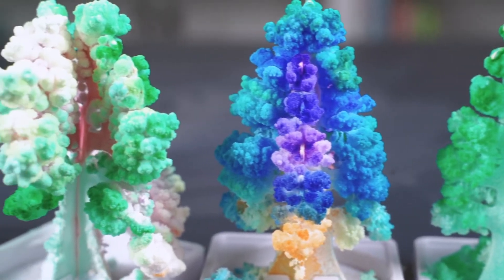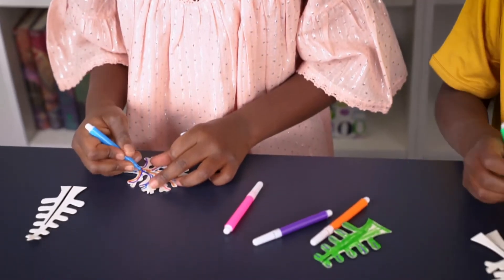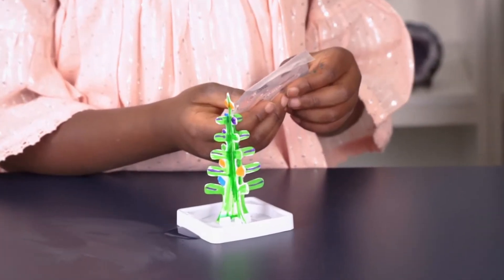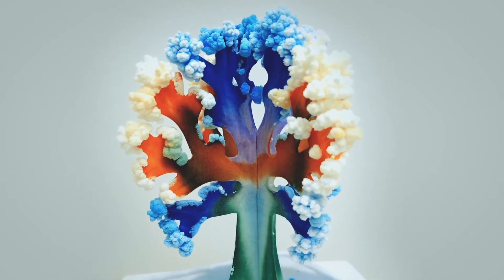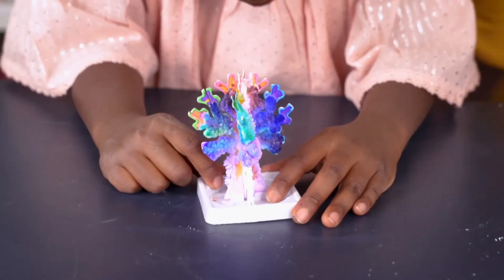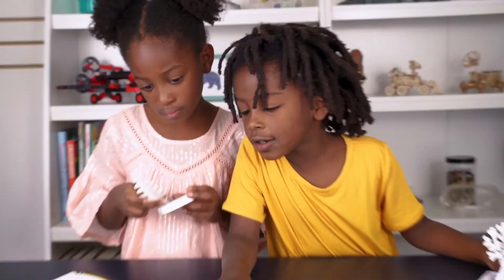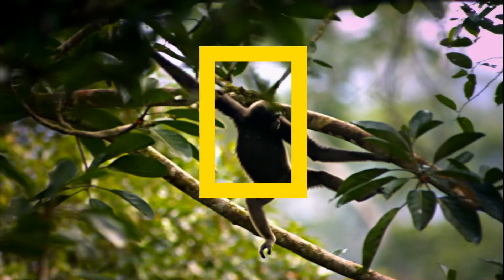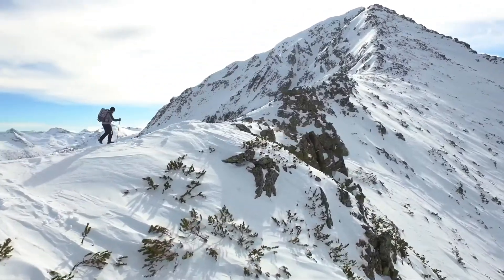National Geographic - Crystal Garden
Learn all about crystals and grow your very own crystal tree in your home!
Our full-colour learning guide is filled with astounding crystal facts, and the easy-to-use garden kit will show crystal growth as soon as 20 minutes after conducting the experiment!
You also get a genuine rose quartz crystal, making this a truly comprehensive kit!
A perfect project for kids of all ages and serves as a great introduction to geology and chemistry.
This kit will spark a love of science in your child that will last a lifetime.